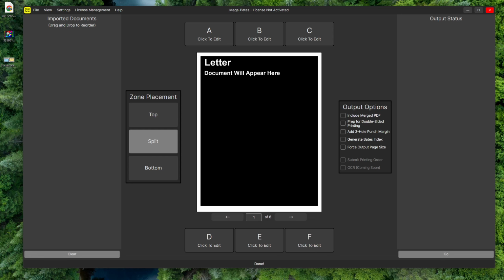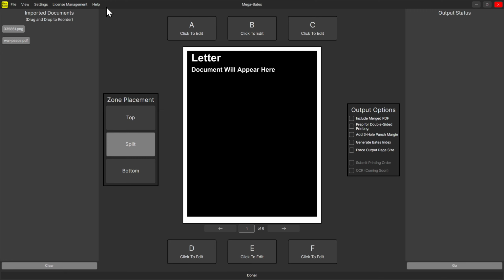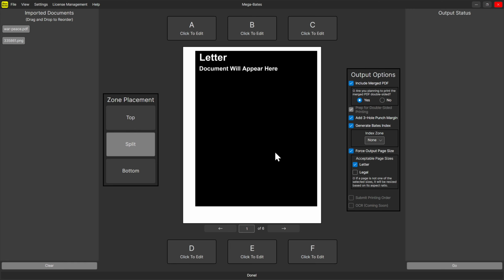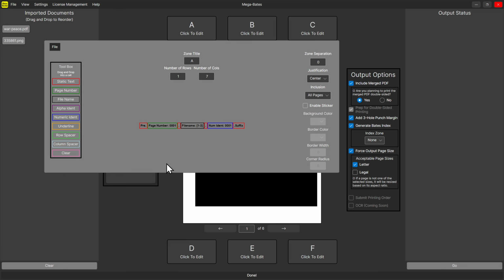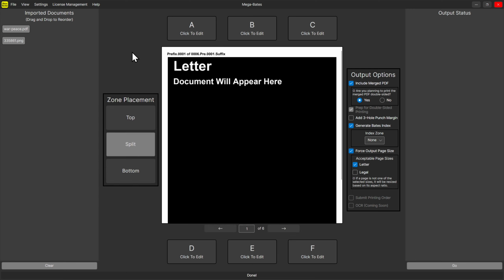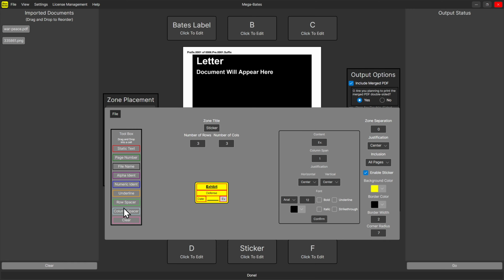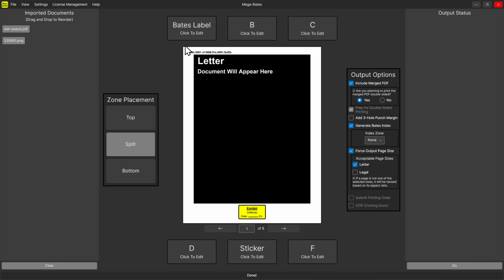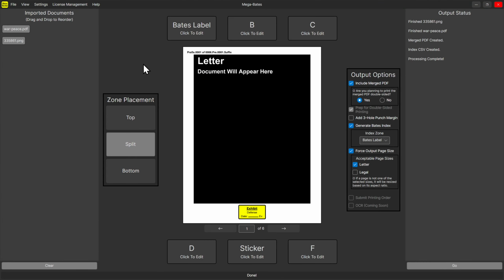Mega-Bates Fundamentals & Complete Walkthrough Tutorial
Matthew walks through all aspects of the user interface as well as the Mega-Bates workflow.
Have questions or feedback? Leave a comment on this video or get in touch with us via any method listed

We will be replacing this video in the future with one that includes all of our newest features, but this video still has a good overview of the fundamentals. To see a complete, up-to-date user guide PDF with all features explained, please to download!

Timestamps:
00:00 - Activating Mega-Bates & License Management
02:12 - Menu Bar: File & Importing Documents
03:44 - Menu Bar: View
04:42 - Menu Bar: Settings
05:08 - Menu Bar: Help
05:35 - Menu Bar: Update
06:02 - Input Documents and Output
06:41 - Zone Placement
07:05 - Output Options
10:08 - Exploring Designer & Bates Label Example
20:54 - Sticker Example (Column Spans, Underlines, Row and Column Spacers)
30:14 - Final Info (Saving Configs, Index Zones)
32:26 - Processing & Looking at Output